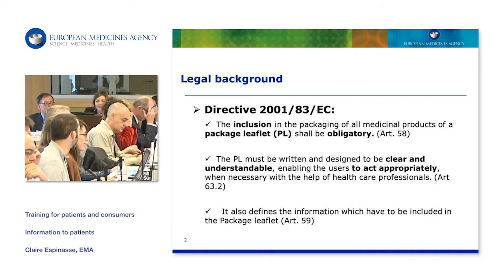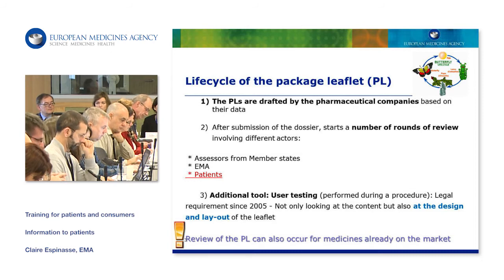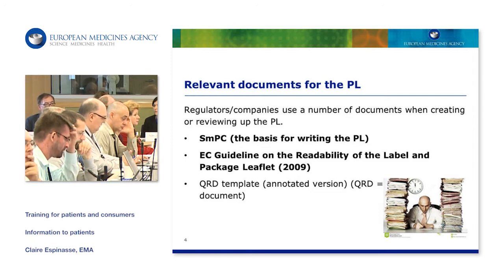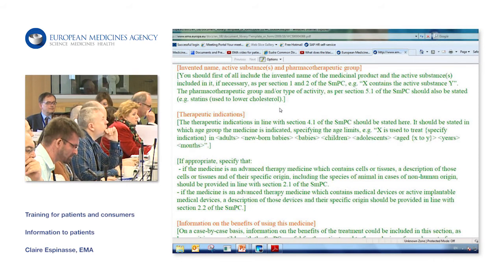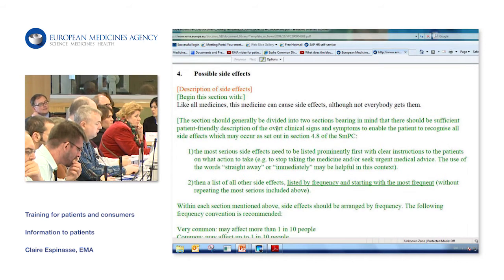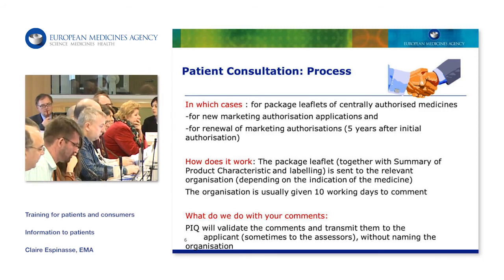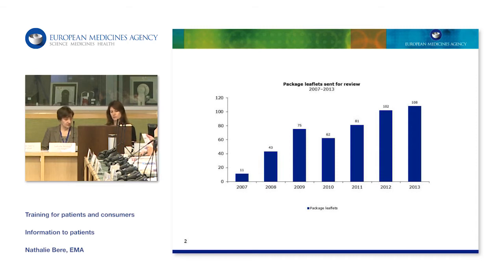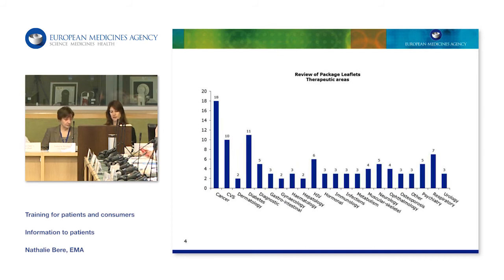4. Information to patients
4.1 What is a package leaflet / how to review it
Speaker: Claire Espinasse, EMA

4.1.1 Overview 2013
Speaker: Nathalie Bere, EMA

Training session for patients and consumers involved in EMA activities

10 December 2013